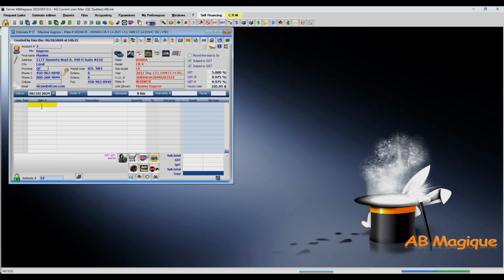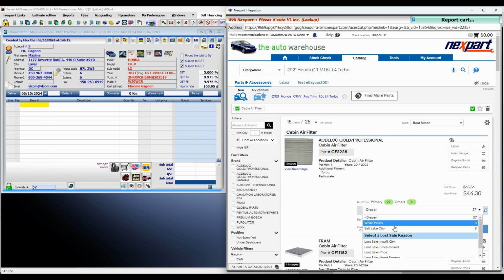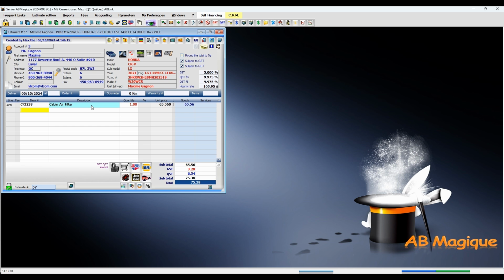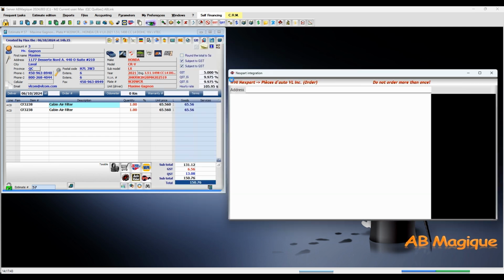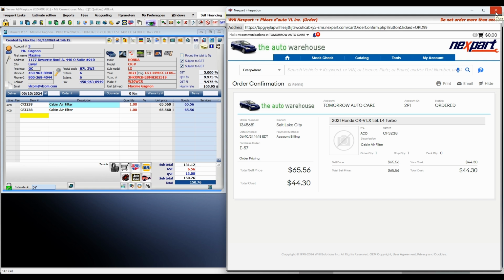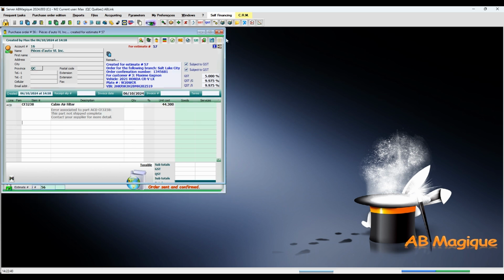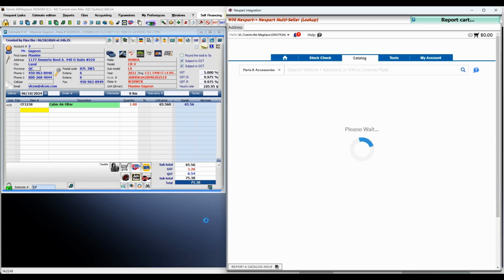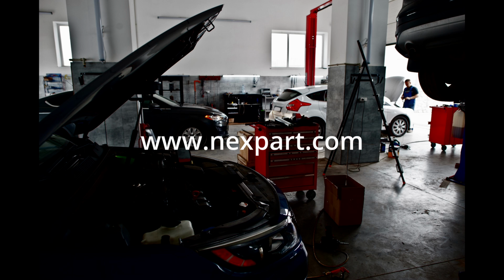AB Magique - How to use the latest Nexpart integration w/ Multi-Seller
Here's a quick tutorial video on how to use the latest Nexpart integration in AB Magique, adding the compatibility with Multi-Seller accounts!